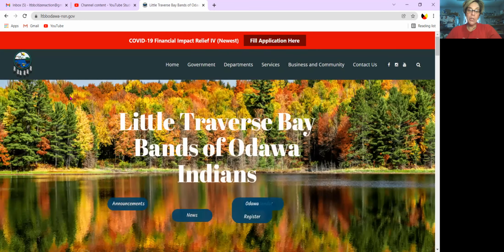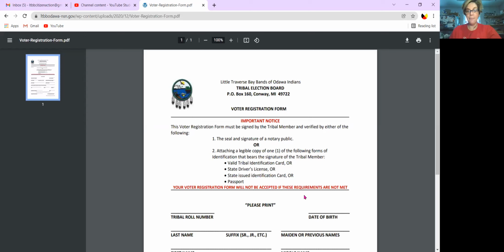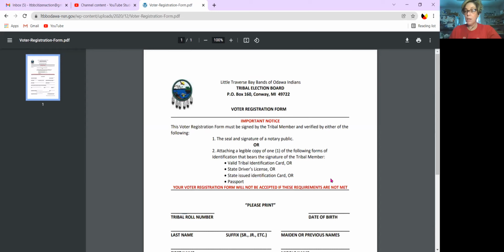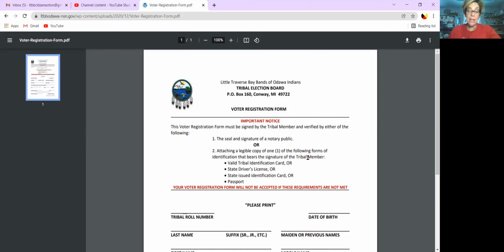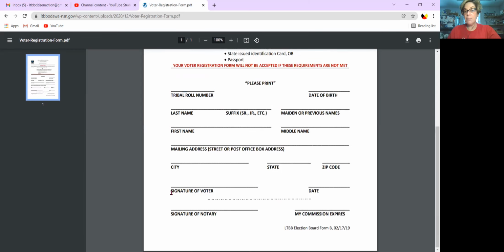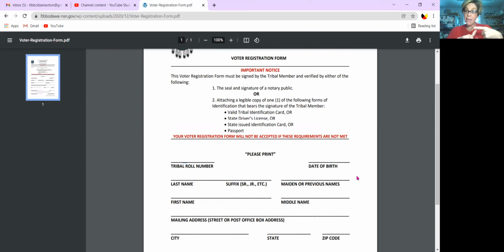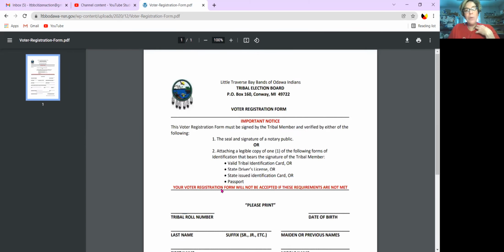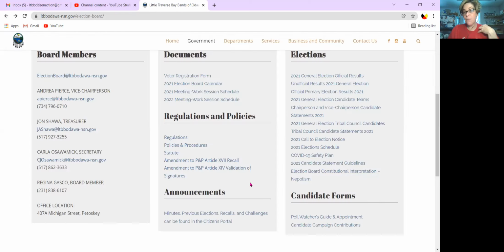How to register to vote at LTBB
It is pretty simple to register to vote if you know the steps. Watch this tutorial and reach or for help if you need.